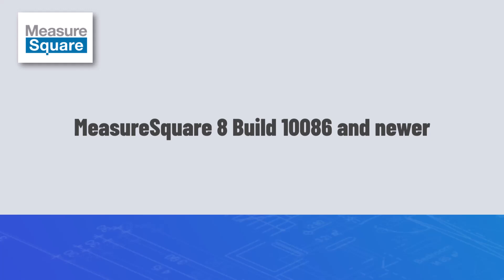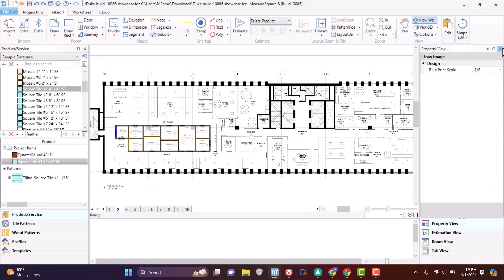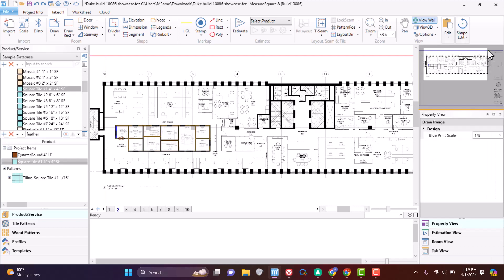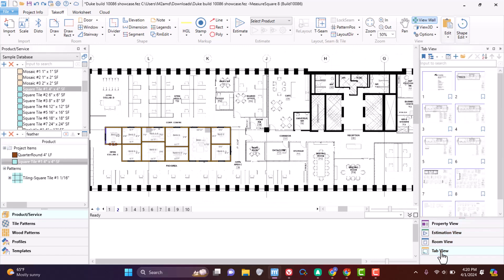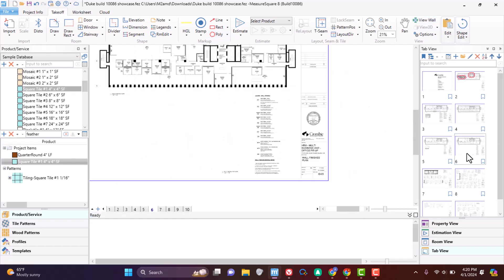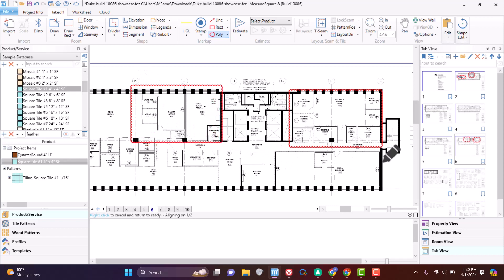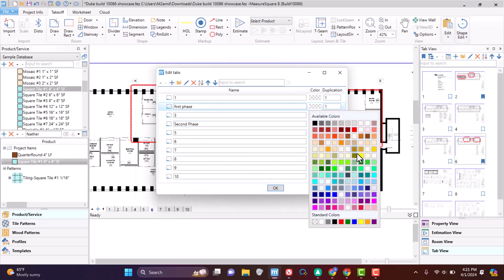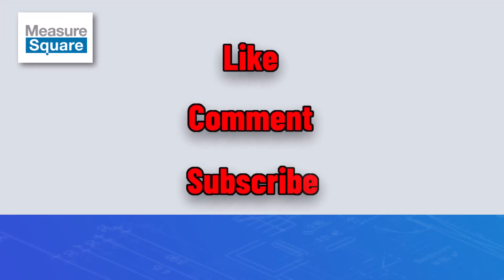Eagle View and Tab Management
Take a look at our new mini-map feature and the fruits of our organizational efforts! EagleEye View and Tab Management Panel have increased utility in a way that we know you are going to love. This video will go through a brief overview of each while highlighting a couple useful additions.

0:00 - Intro
0:06 - Access Eagle View
0:16 - Eagle View Demo
0:26 - New Tab View
0:49 - bookmark your tabs
0:55 - Multi Tab Edits
1:03 - Thanks for Watching